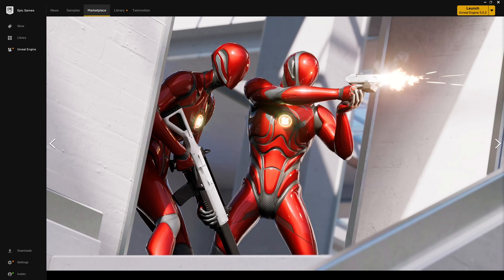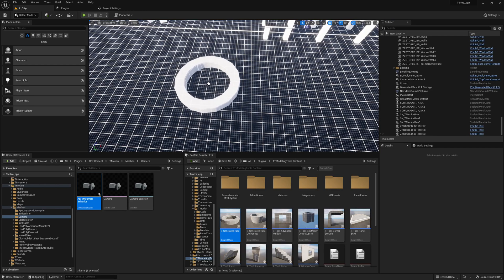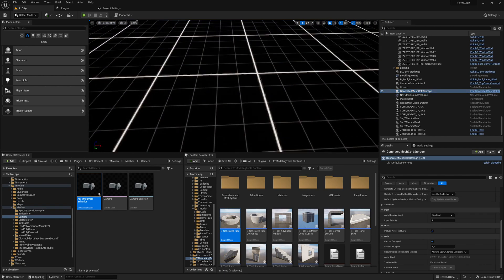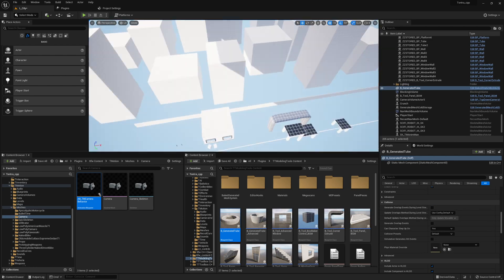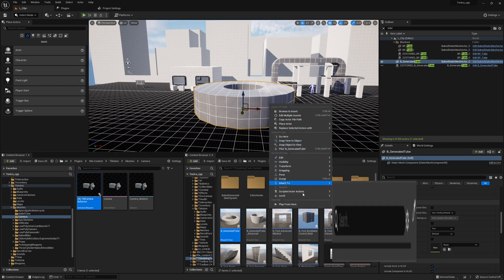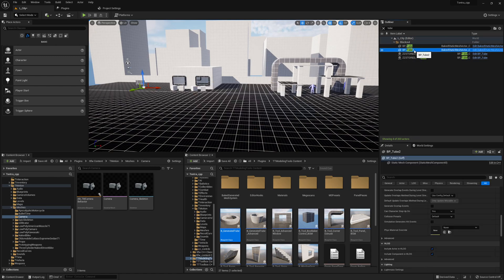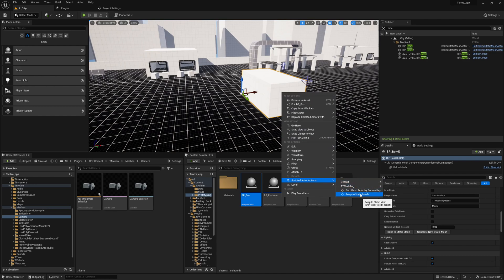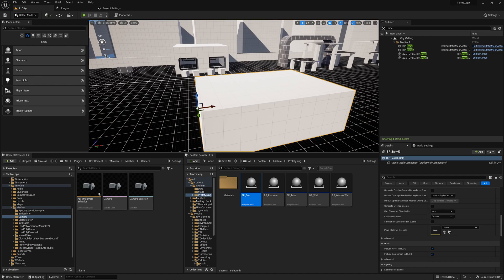TTModeling Tools based on Lyra Procedural Modeling Tools | UE5 Devlog #1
Today we cover how I reused the Lyra Procederural Mesh Modeling Tools within my own project. It is insane how fast good looking block outs can be done with those tools. As usual I extended the workflow of the tools a little bit and made them more convient to use for me. Still work in progress as I extend the tools while I'm working on block outs to fill out missing gaps.

Here are my series about how to use Blutilities within Unreal Engine 5.

Here is the official documentation to the Lyra Sample project from Epic,